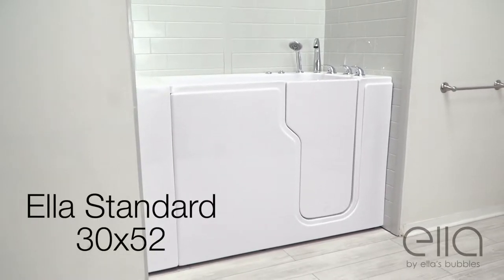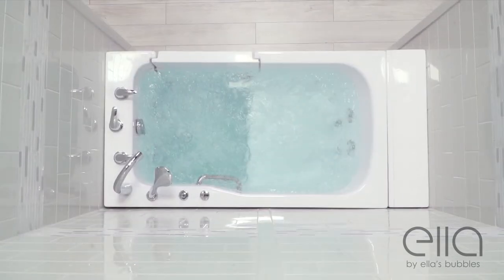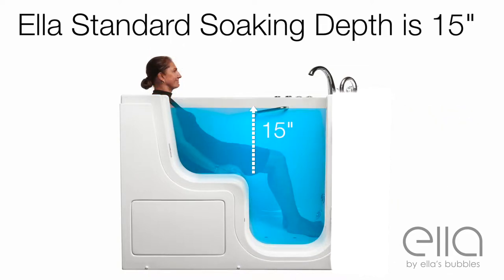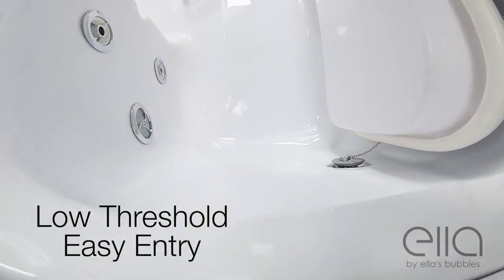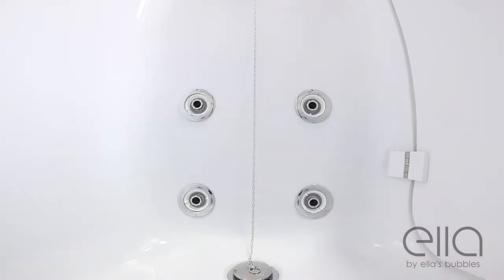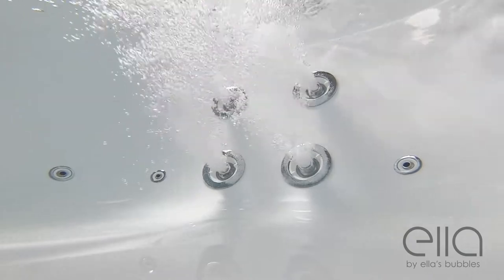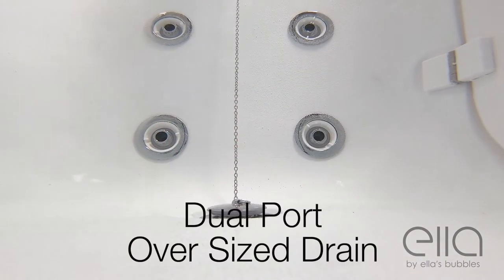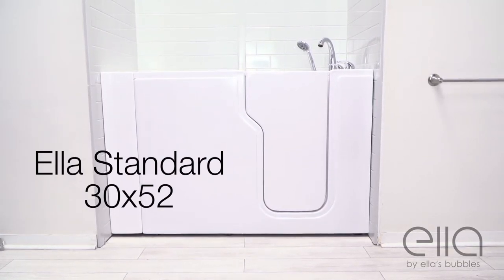Ella's Bubbles: Standard Walk In Tub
Ella presents our newest walk-in tub, The Standard. This well sized tub comes with Ella's famous strategically designed hydro massage jetting and an in-line water heater to keep you comfortable while you bathe. Plus, an intensity control dial lets you control the power of the jet stream.
Sized at a comfortable 30x52, this is a great tub for an average sized bather.